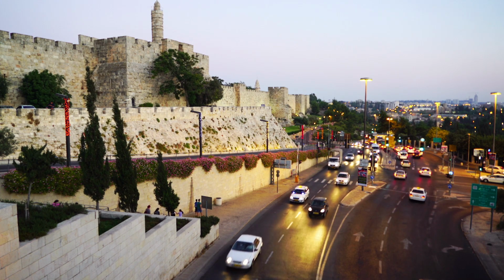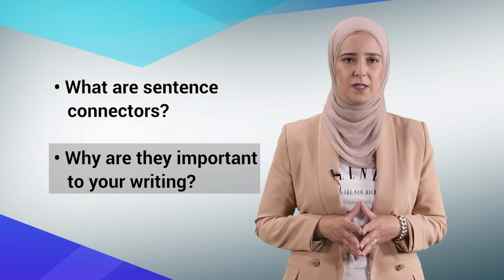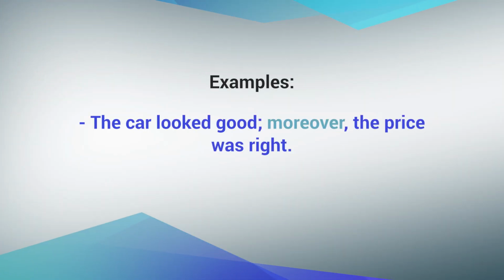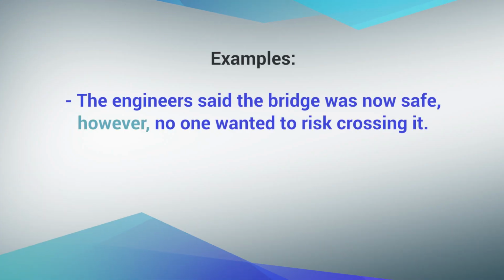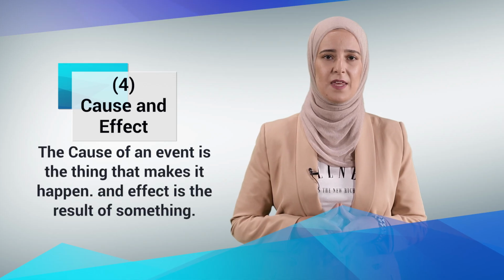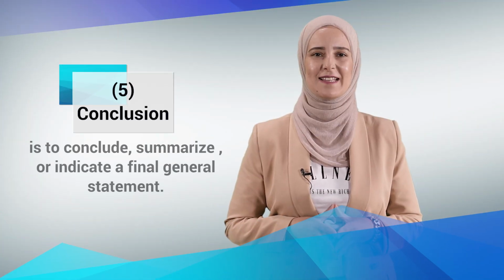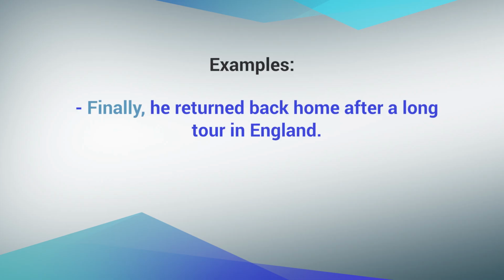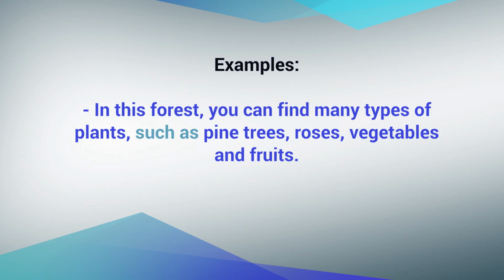English Proficieny - 1 Course (8256) - Unit Seven - Sentence Connectors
إنتاج مركز التعليم الرقمي - جامعة القدس المفتوحة